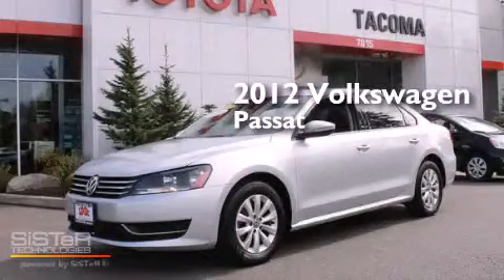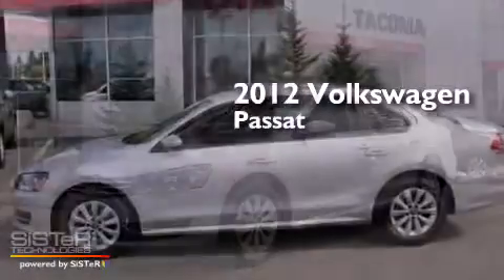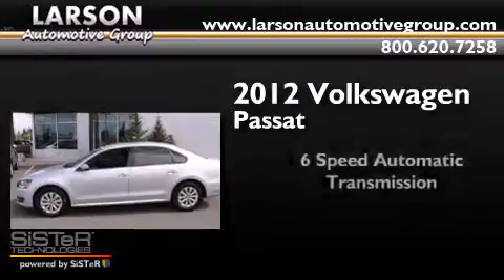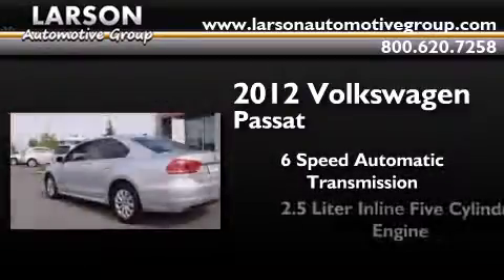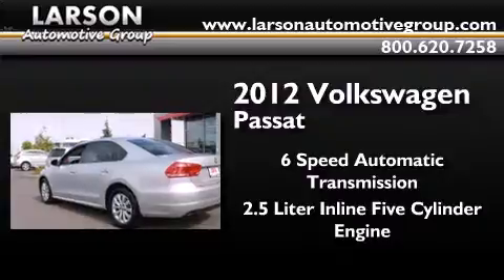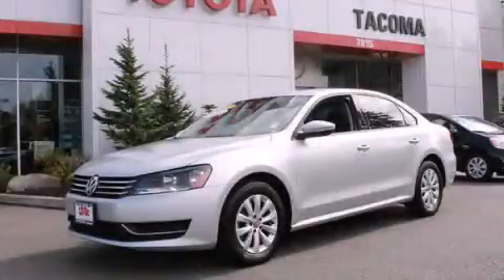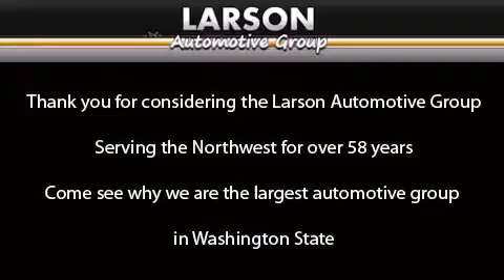2012 Volkswagen Passat Puyallup WA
We've been honored to serve the Puyallup WA area , we promise that your experience at our dealership will exceed your expectations ! Year : 2012 Make : Volkswagen Model : Passat Engine : 2.5L 5Cyl Trans . : 6 Spd Automatic Exterior : Reflex Silver Metallic Miles : 47,363 Interior : Black Cloth Stock : 8153A Larson Auto Group 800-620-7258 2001 N Meridian Puyallup , WA 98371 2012 Volkswagen Passat Puyallup WA